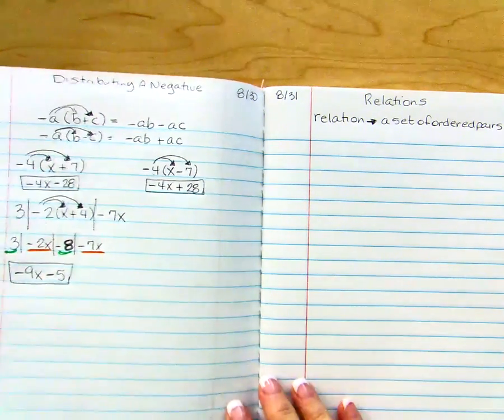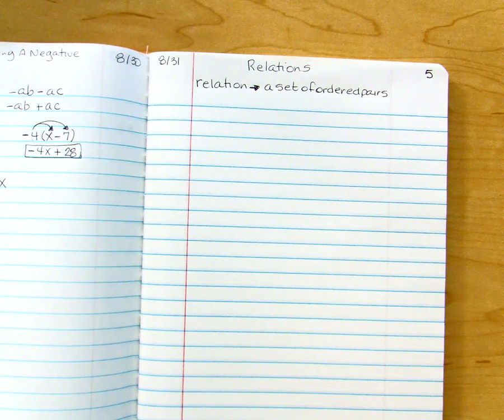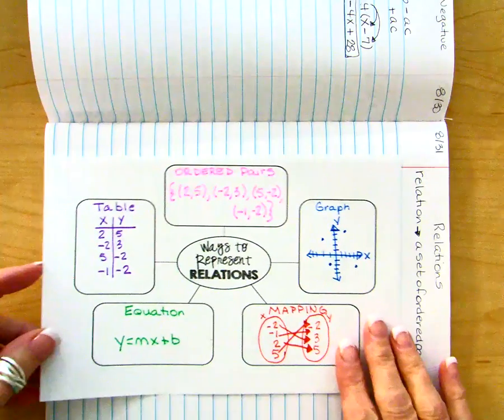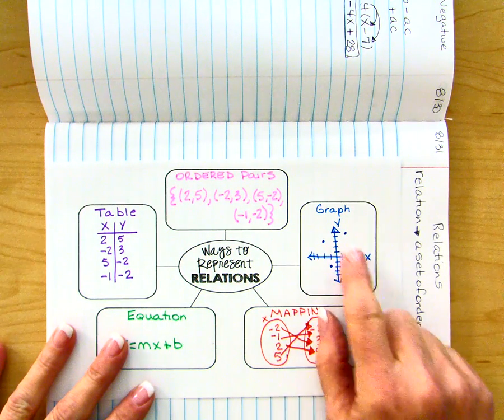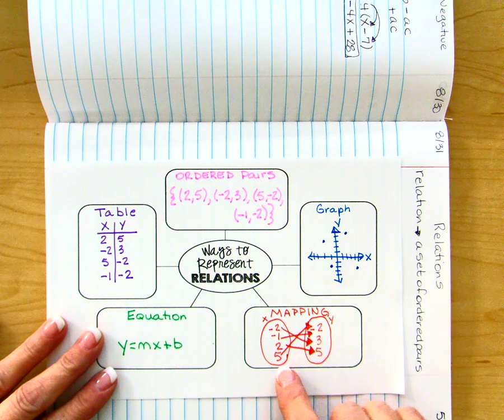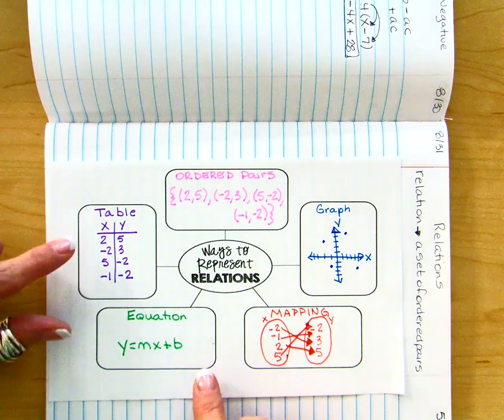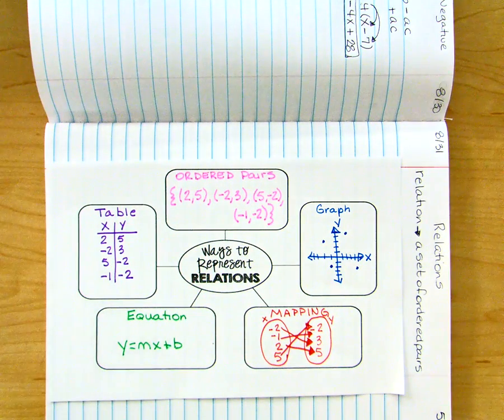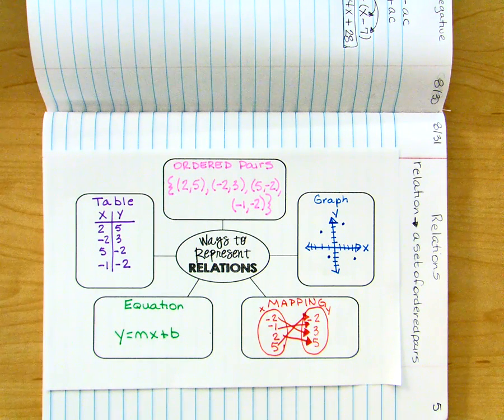16 17 Ways to Represent Relations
Notes - 5 ways to show a relation